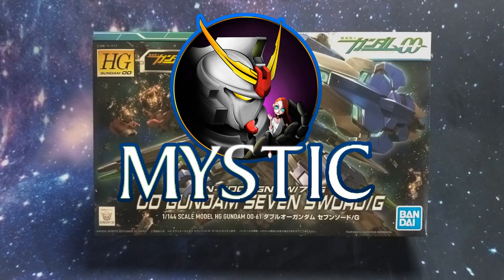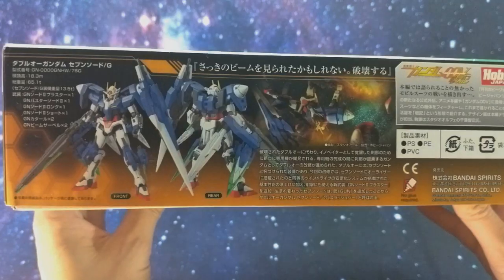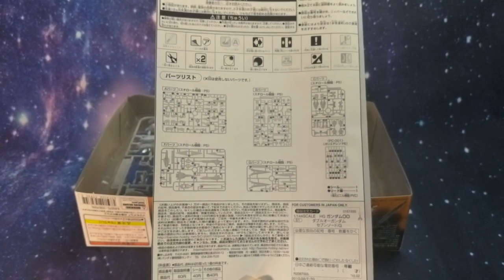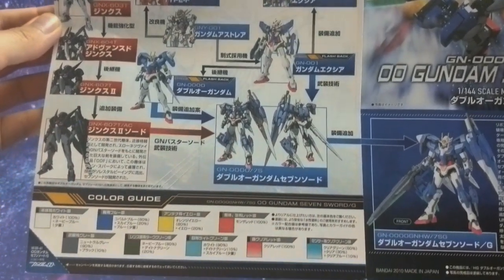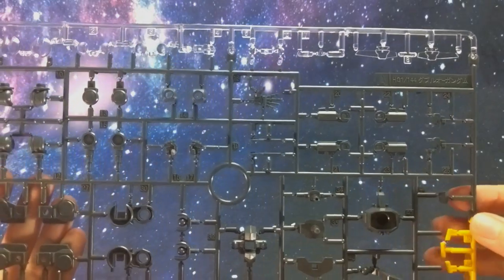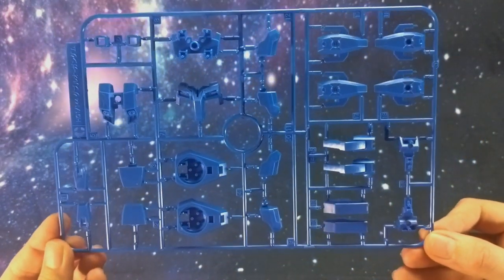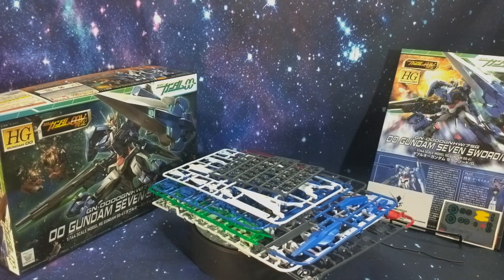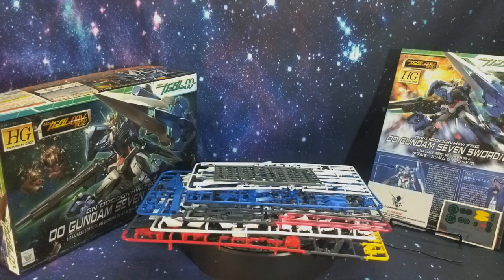HG 1/144 Seven Sword/G | UNBOXING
Mystic unbox the HG 1/144 Seven Sword/G

The GN-0000GNHW/7SG 00 Gundam Seven Sword/G (aka 00 Gundam Seven Sword/G, 00 Seven Sword G), is a variant of the GN-0000/7S 00 Gundam Seven Sword. This unit is piloted by Setsuna F. Seiei. It first appears in Mobile Suit Gundam 00V: Battlefield Record.

▶ Ghostrifter - Afternoon nap
▶ Ghostrifter - Departure
▶ Ghostrifter - Hot Coffee
▶ Ghostrifter - On My Way